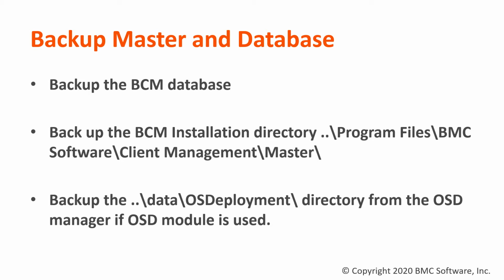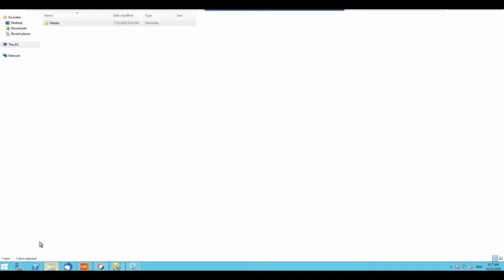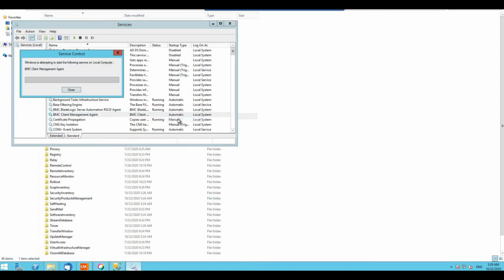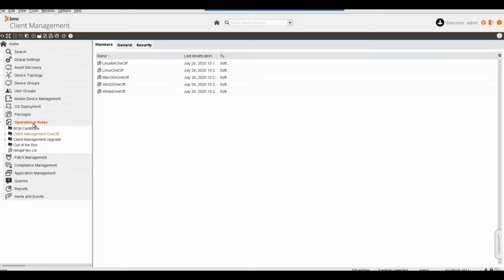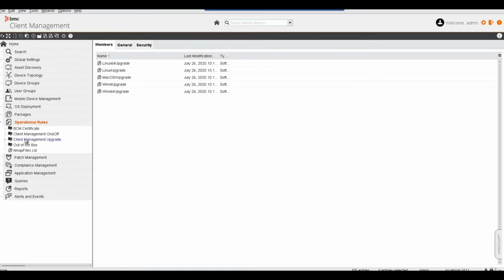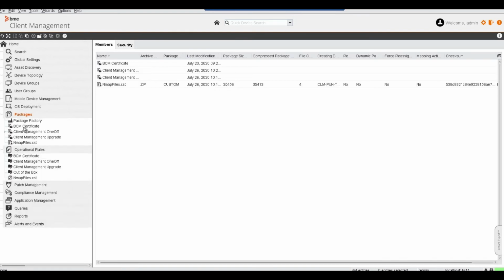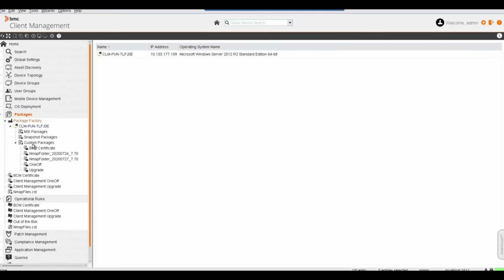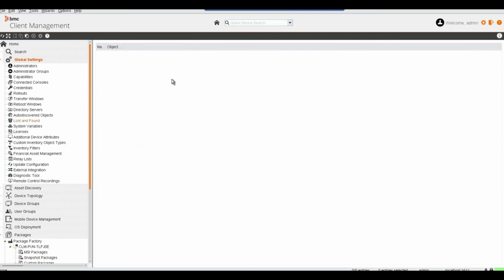BMC Client Management (BCM): How to Prepare for BCM Master Upgrade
Downloading the correct upgrade package is always a challenging task. This video covers how to download the relevant upgrade files for a smooth upgrade.

BMC Support Central 2 Prepare for upgrading of BMC Client Management Master